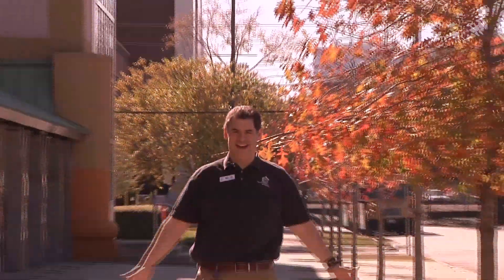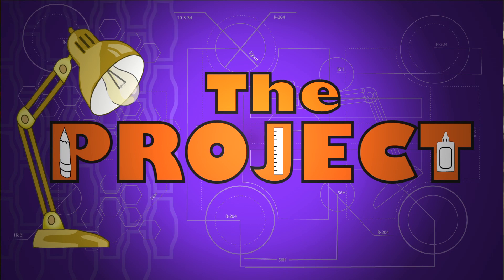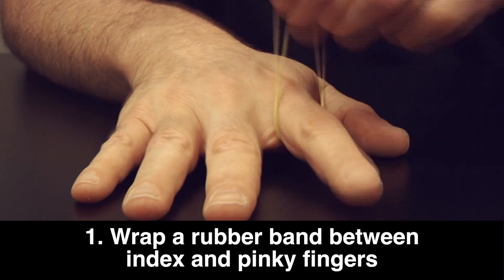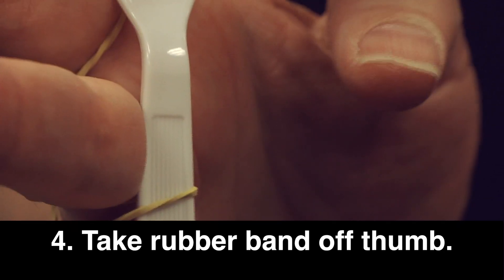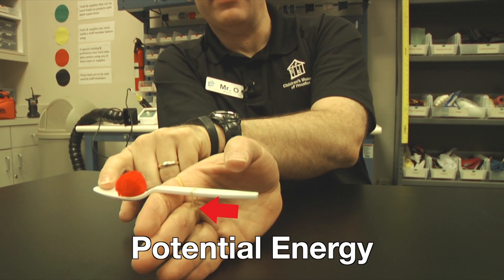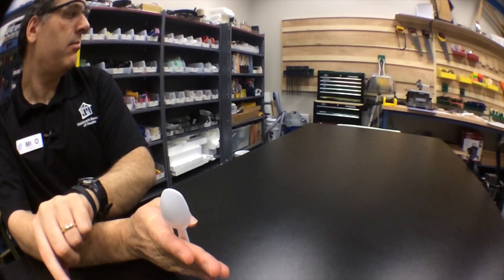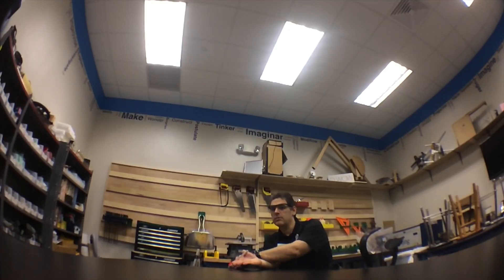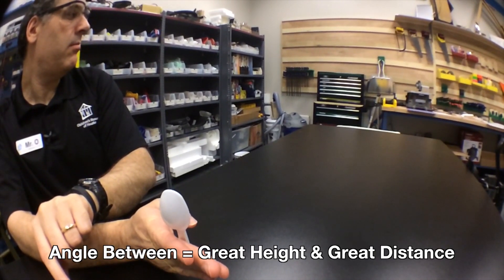O Wow Moment: Spoon-a-Pults